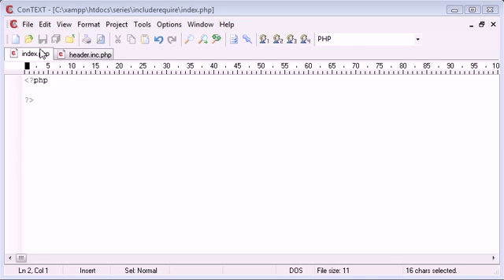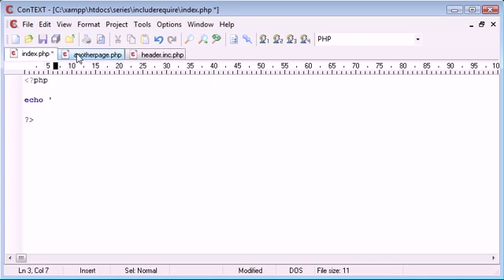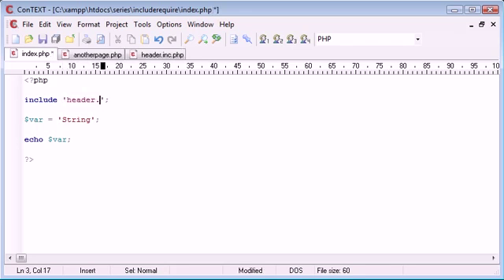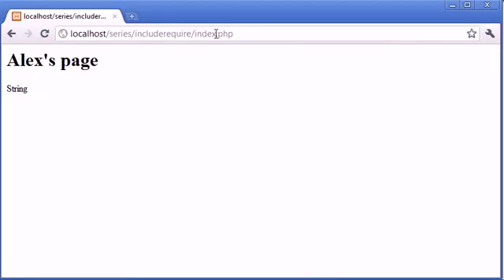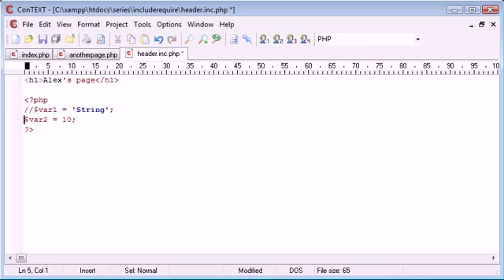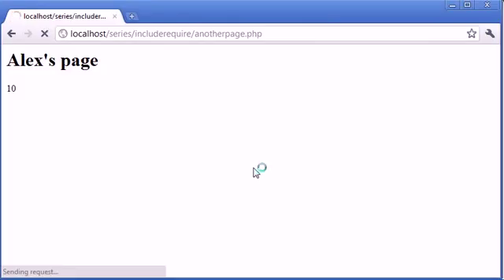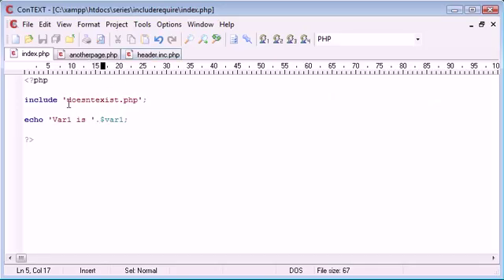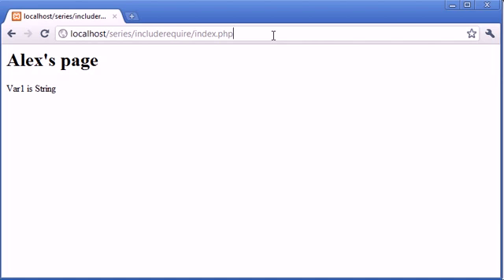Beginner PHP Tutorial 42 include and require Functions ‏